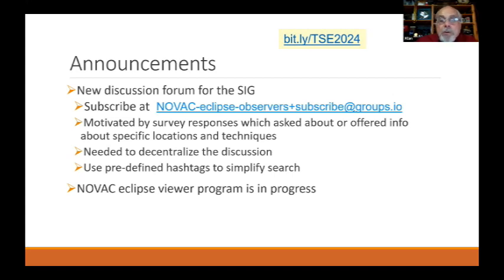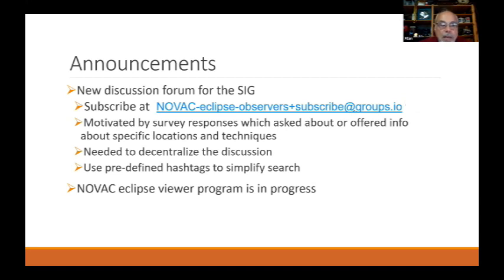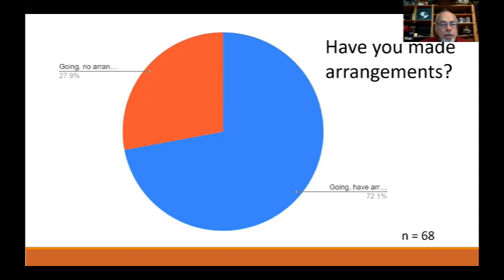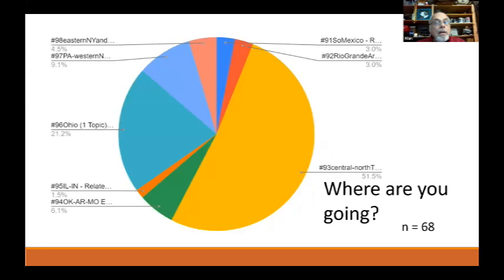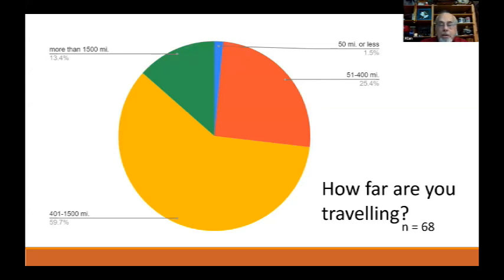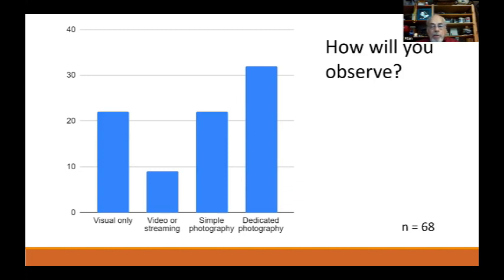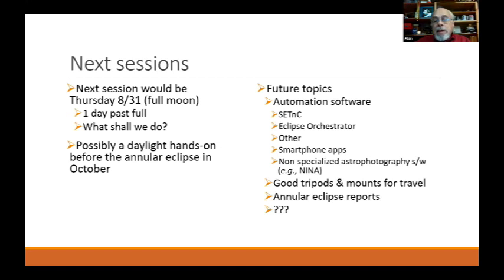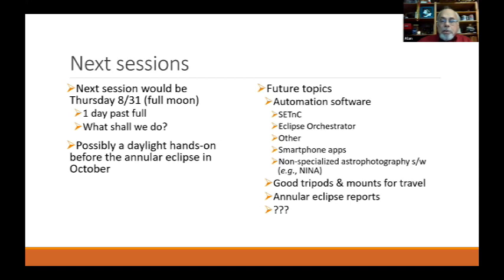2024 Solar Eclipse Planning Mtg 8 on 2023 08 01